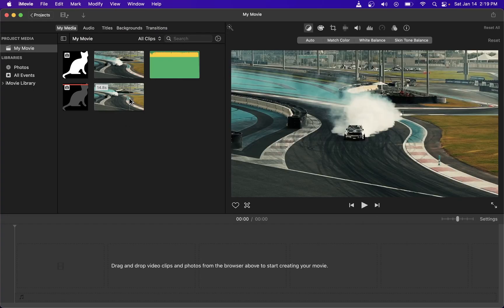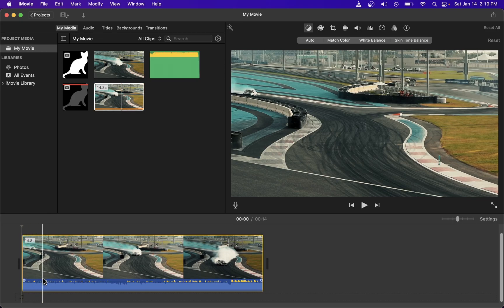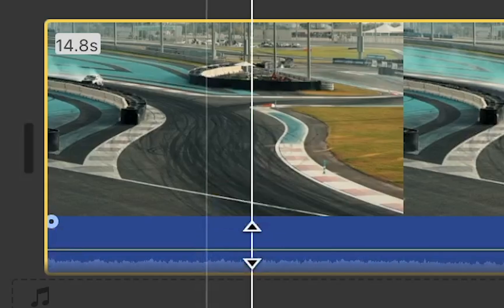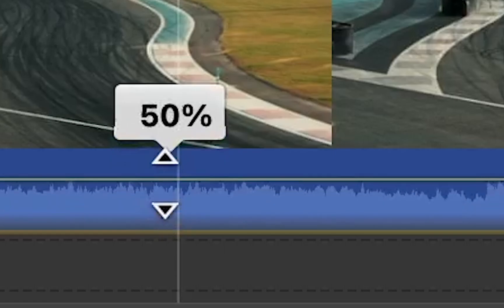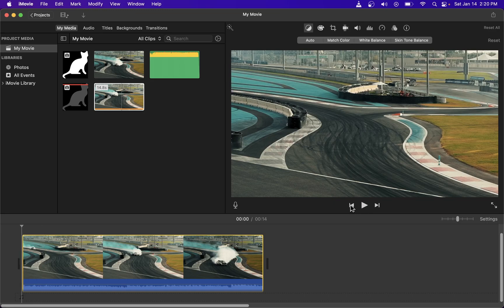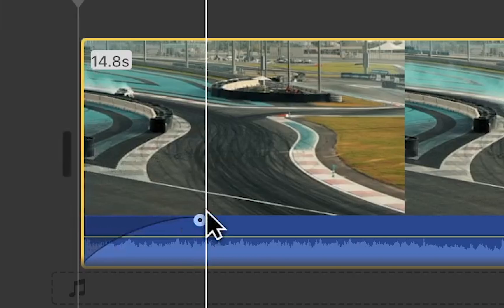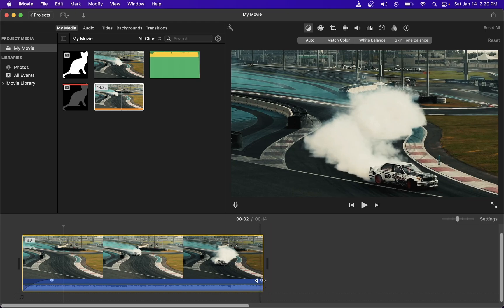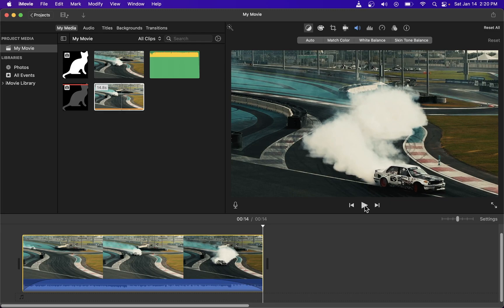How To Increase Or Decrease Audio Volume In iMovie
imovie videoediting editvideo How to adjust volume of an audio track in iMovie. How to increase audio volume. How to decrease audio volume. How to gradually fade in or fade out background music in my video clip.

Video Chapters:
00:00 Adjust Volume
00:15 How To Decrease Volume
00:29 How To Increase Volume
00:41 Fade In Audio
00:56 Fade Out Audio